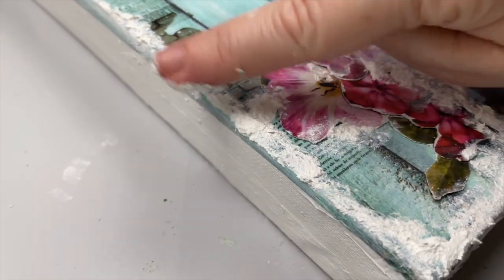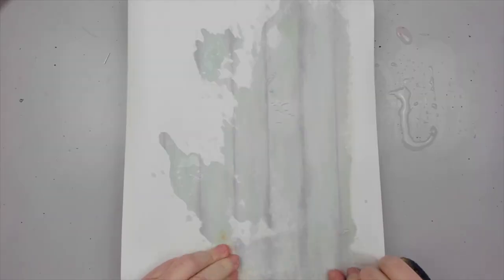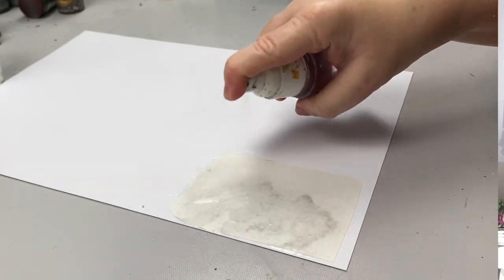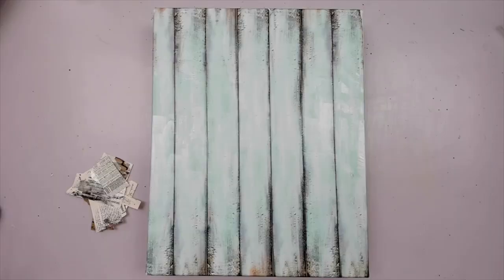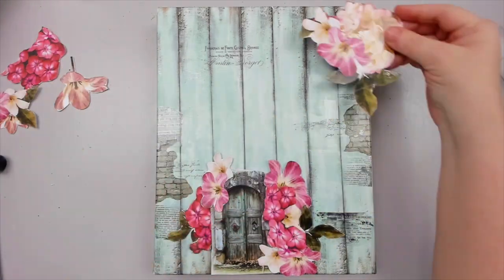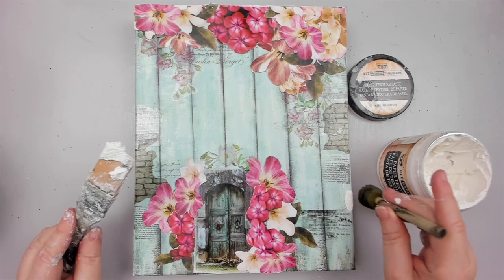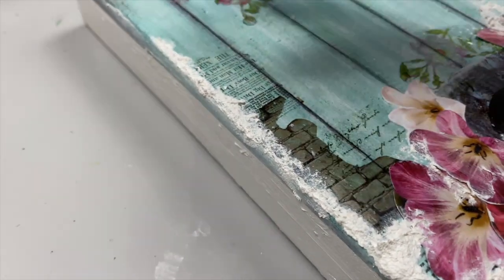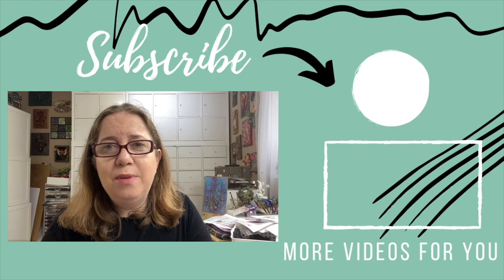MIXED MEDIA Made SIMPLE! (just 4 supplies)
I know you're probably asking: How can I make a mixed media canvas with just 4 supplies? It’s impossible right?, You need way more than that…. But I did!!! and…. it was SO easy and simple. I didn’t even use paint or gesso, imagine that!!, but I created a project that didn’t need any of that…Just 4 supplies!! (supplies listed below)

• Dress My Craft - Transfer Me - Wood Background Set Four

•  Keren Tamir's Inspirational Phrases